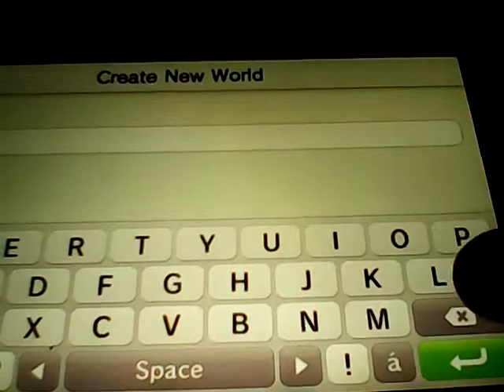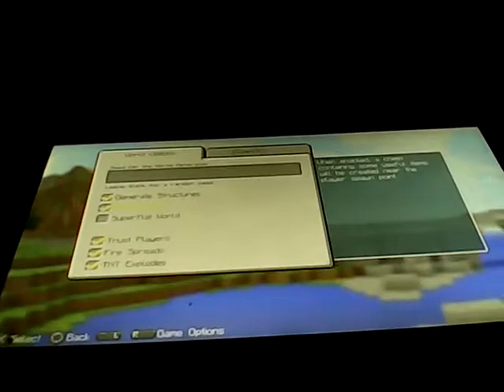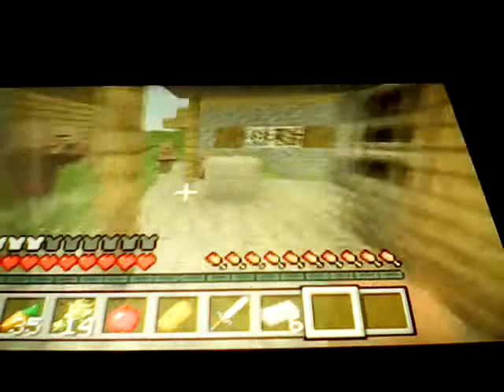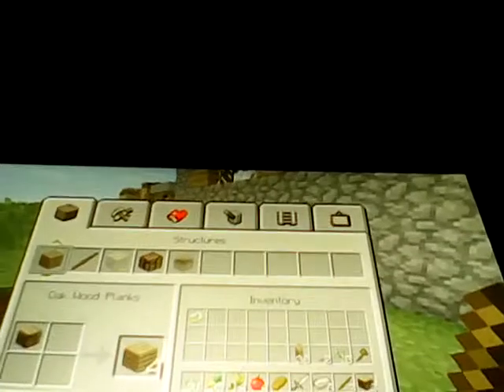Minecraft ep 1 PS vita edition/need friends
My gamertag is Almightygamer626